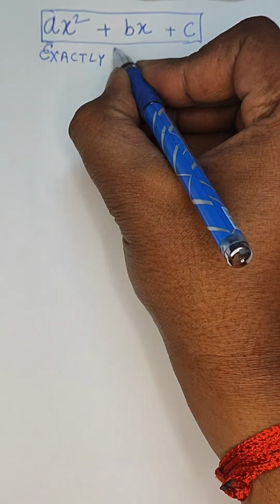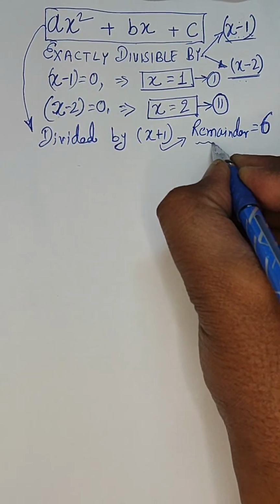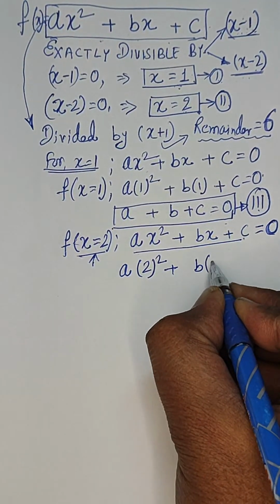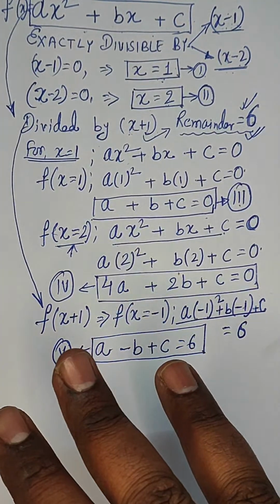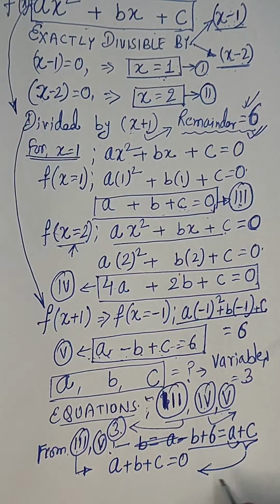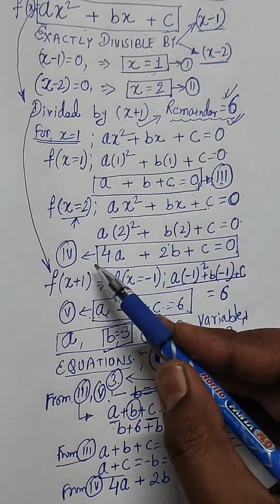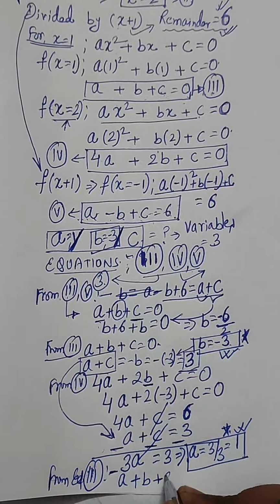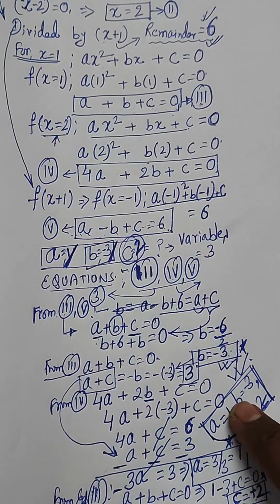📡🔤 Find a,b,c =❓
If ax²+bx+c is exactly divisible by (x-1),(x-2); and when divided by (x+1) leaves remainder 6. Find a,b,c = ❓ ?

This video explains how to solve a polynomial equation of the form ax² + bx + c = 0, given certain conditions (0:00).

The problem states that the polynomial is exactly divisible by (x-1) and (x-2), meaning these are its factors, and it leaves a remainder of 6 when divided by (x+1) (0:13).

The presenter demonstrates how to use these conditions to form a system of three linear equations with three variables (a, b, c):
By setting x = 1, the first equation is a + b + c = 0 (3:46).
By setting x = 2, the second equation is 4a + 2b + c = 0 (4:52).
By setting x = -1 and equating the polynomial to the remainder 6, the third equation is a - b + c = 6 (6:14).

The video then shows step-by-step how to solve this system of equations to find the values of a, b, and c:
First, the value of b is found to be -3 by combining the first and third equations (9:27).
Next, the value of a is determined to be 1 by substituting b into the first and second equations and solving the resulting system (11:27).
Finally, the value of c is calculated as 2 by substituting the values of a and b into any of the initial equations (14:50).

The solution concludes with a = 1, b = -3, and c = 2 (16:05).
form
Learn
learning
study
school
competition
knowledge
technology
technique
trick
idea
concept
style
class
Theorem
Law
answer
Coach
Coaching
Teaching
Sirji
Teacher
Master
Gyan